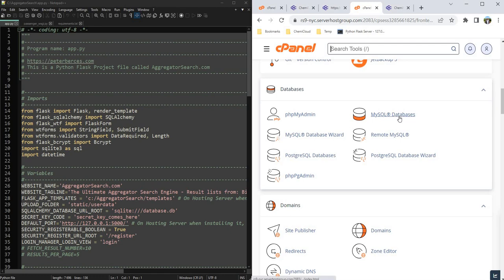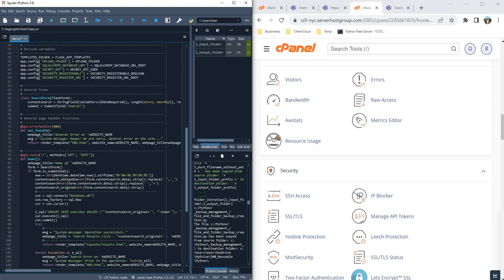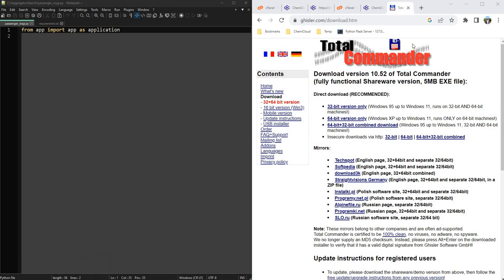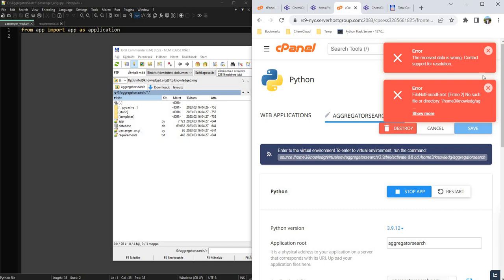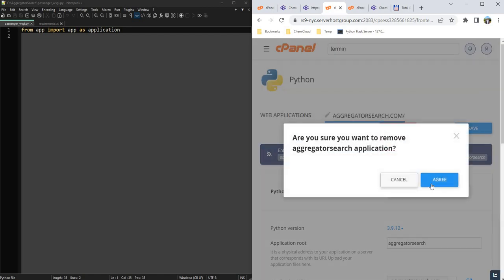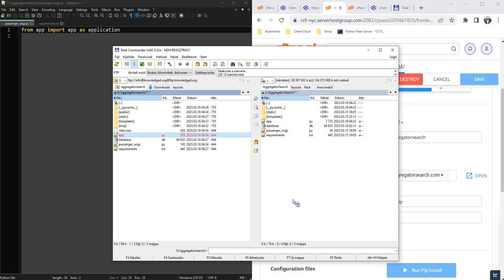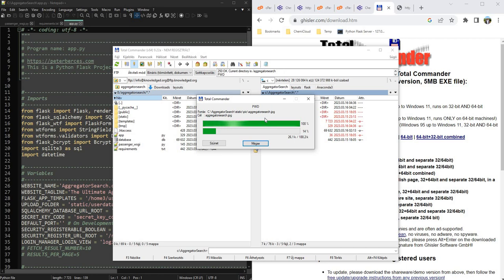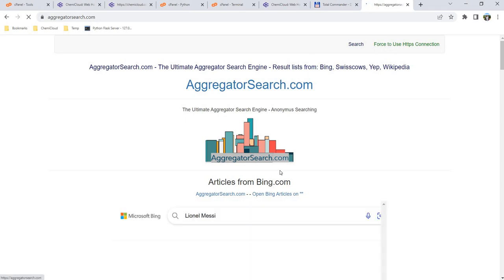Python Flask Development - AggregatorSearch 7 Hosting Services Cpanel FTP Installation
- In order to maintain this channel, and come up with new Python E-learning content!

This video playlist shows how a Site like can be created.

Hosting   Services   Cpanel   FTP   Installation, If you did not make a live Flask application yet, you should see this